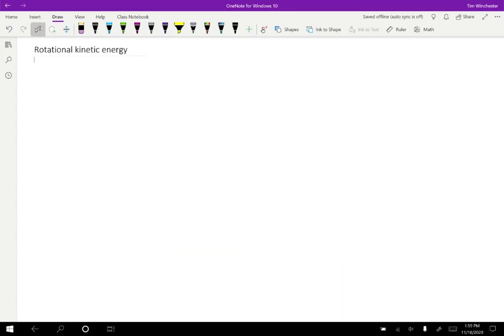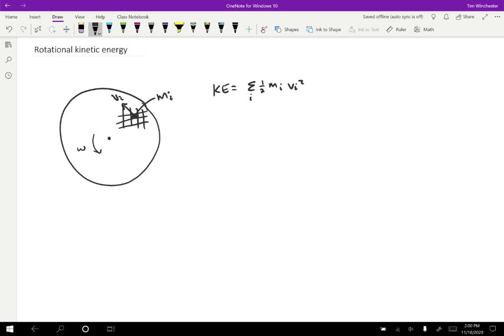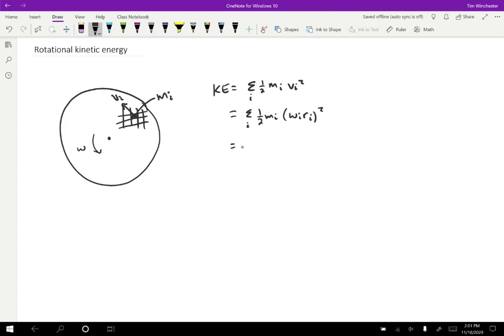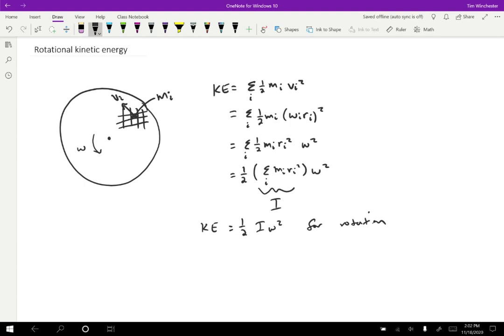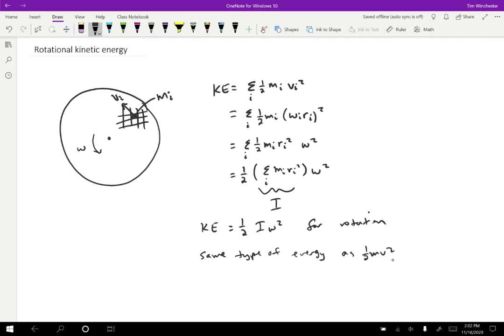Rotational Kinetic Energy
Rotational kinetic energy works just like ordinary (translational) kinetic energy. The formula is 1/2*I*omega^2